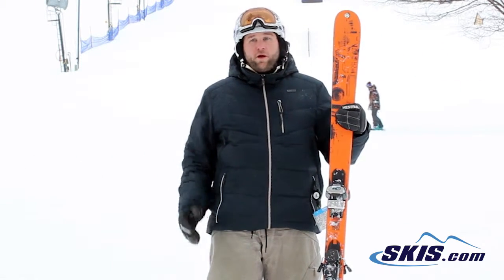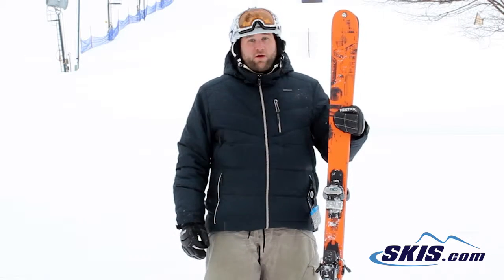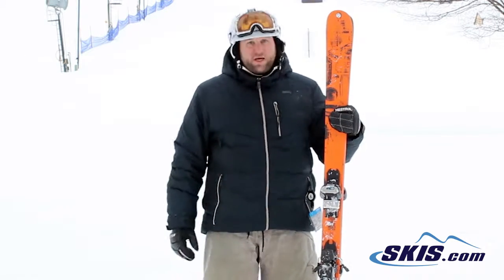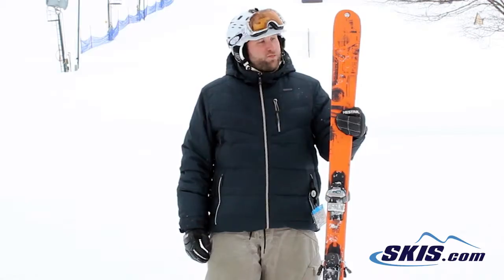Mike's Review-K2 Press Skis 2016-Skis.com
The K2 Press is a great ski for the younger or newer parks skier. It also makes a great ski for the young skier who is ready for his first set of adult skis. The lightweight Cap Construction with an Aspen Wood Core is stable at speed, yet still very playful for hitting small jumps or boxes in the park. Tip and Tail Hardware improve the durability of the Press to reduce the chances of splitting the tips or tails open, when slapping down on poor landings. An 85mm waist is works very well on trail, carving turns, and will allow you to land tricks with ease. K2's Park Flex Pattern is symmetrical, that makes it easier to ski and land switch. The Press has Jib Rocker that has rocker in the tips and tails, and slight camber underfoot to ease in freestyle moves in the park, and improve control everywhere on the mountain. If you are looking for a twin tip for the teenager or tween that is ready for their first set of adult skis to perfect park skills or all mountain skiing, the K2 Press is a great way to go!